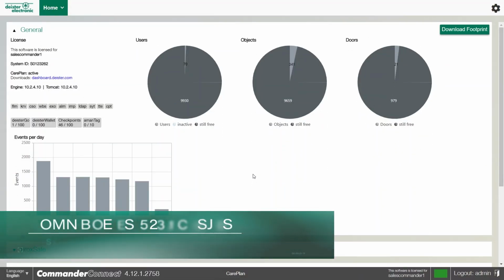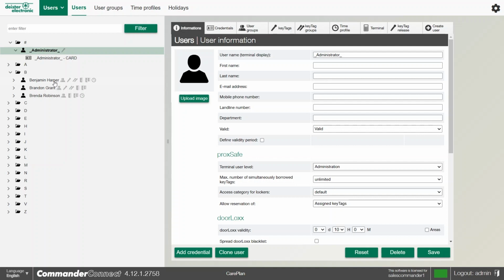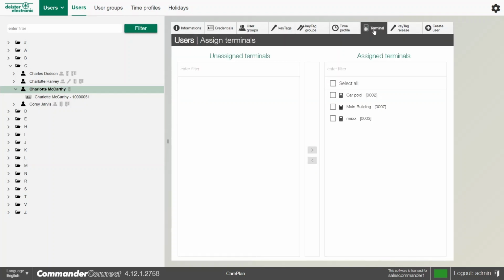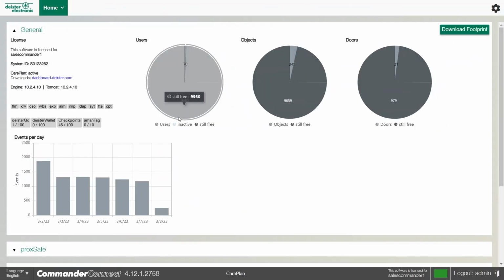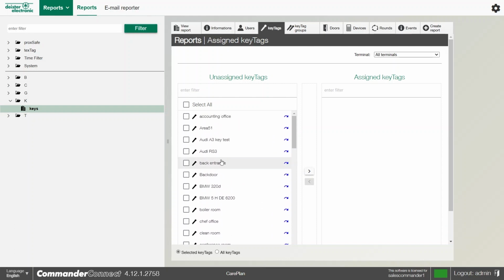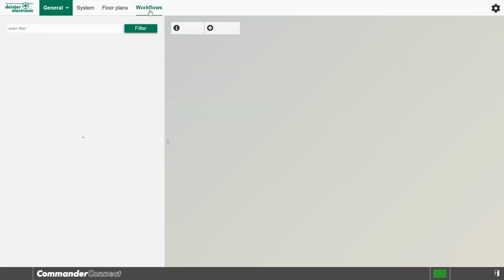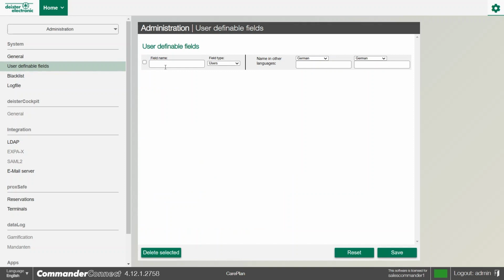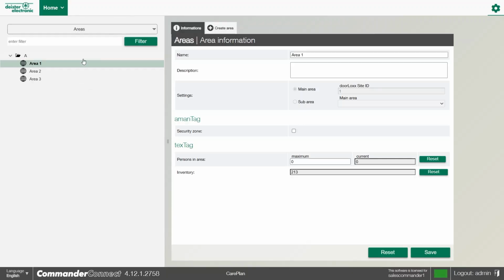01 - Basics | Commander 4.12.1 Tutorial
Commander 4.12.1 – Basics (English)

In this tutorial, we take a first look at Commander 4.12.1 to get you up an running with the basics.

Integrated and secure automation solutions through intelligent combined systems that are designed to work as one. From access control systems to asset management, everything is setup, managed, and brought together in a single software management solution.

All our solutions are designed and manufactured by us, allowing all devices and systems to be optimally integrated with one another and managed with one management software – the Commander. All products are designed to be compatible from the development stage, offering unsurpassed levels of functionality, reliability and ease of use.